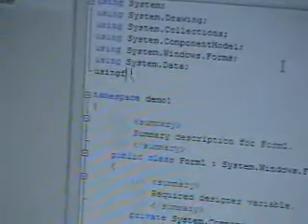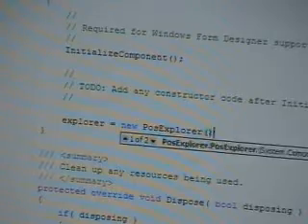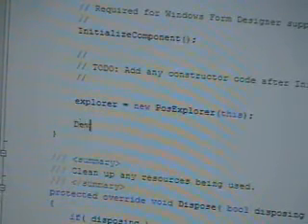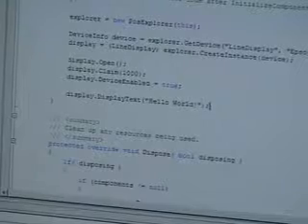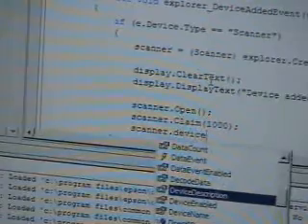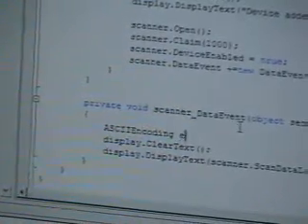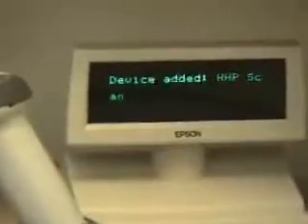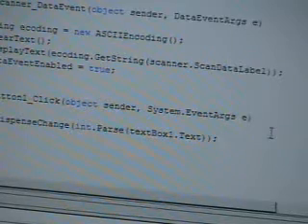Craig Jensen - Windows Embedded for Point of Sale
Originally uploaded Mar 11, 2006 by scobleizer

Did you know that Windows Embedded operating system runs many of the world's cash registers? Well, Mike Hall takes his camcorder over to meet Craig Jensen, a developer on the Embedded for Point of Sale team and he takes you through coding up a point of
 sale system.The team, this week, released
Windows Embedded for Point of Service 1.1 and Mike Hall has more details on WEPOS on his blog